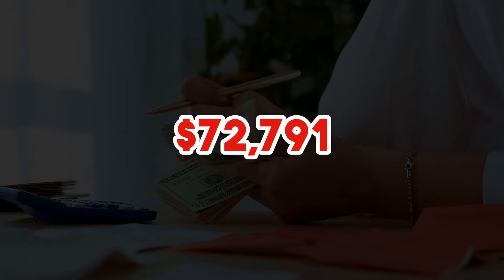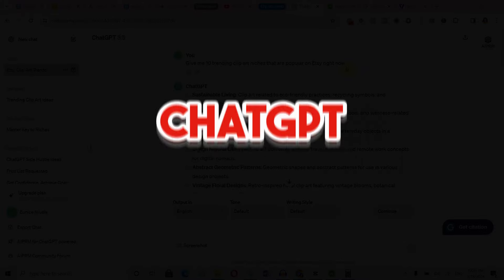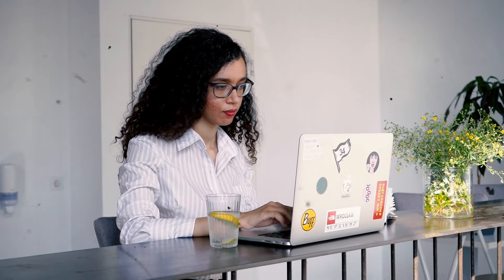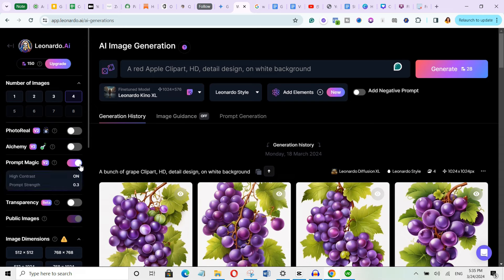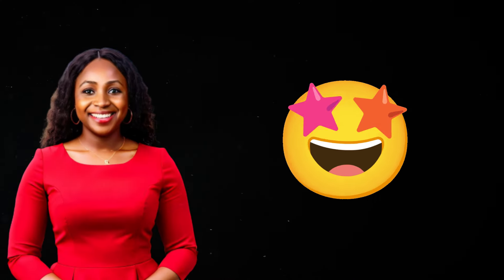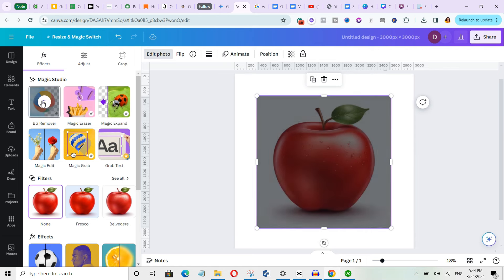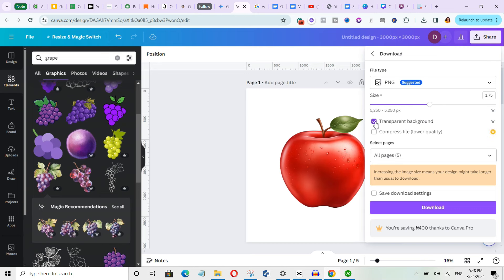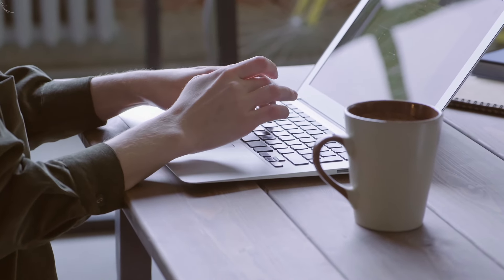The NEW Way To Earn $70,000+ With This AI Digital Product Business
Discover The NEW Way To Earn $70,000+ With This AI Digital Product Business.

Struggling to find a profitable online business? or Are you Struggling to find a way to make money online?

This video reveals a cutting-edge strategy using AI to create high-demand digital products and sell them on Etsy or your own website.

Learn how to leverage powerful AI tools like ChatGPT, Leonardo.ai and canva to create unique clipart printables, and make money online. Learn how to make money online with ChatGPT, Leonardo ai (FREE Midjourney alternative), and other AI tools.

Discover the secrets to making money with AI art. This is a great way to make money with ai. We'll cover everything you need to know, including:

👉 How to use Leonardo ai (FREE Midjourney Alternative) to create AI Clip arts.
👉 Making Money with AI through Etsy digital downloads (ai digital downloads, digital product, Etsy digital product).
👉 How to Create stunning AI ClipArt with minimal effort.
👉 Finding profitable niches for your digital products and make money online.
👉 Monetizing your AI creations with Etsy digital downloads.
👉 How to package your AI Cliparts to make them ready for selling and make money online.

Making Money with Leonardo ai is a great way to build passive income - Leonardo ai another powerful AI tool for content creation and for building passive income. You can use this ai tool to start a side hustle.

Yes, you can easily Build a passive income stream with AI.
Whether you're a stay-at-home mom, beginner entrepreneur, or side hustle seeker, this video shows you how to start making EASY MONEY online!

Turning your creations into passive income (passive income with ai) with minimal effort is possible.

Selling AI clipart digital products will help you make money online with ai.

This Side hustle ideas is perfect for beginners (This is literally money for beginners, free money).

You can Make money as a stay-at-home mom. or if you're looking for extra cash (easy cash) watch this video now.

This is your chance to unlock the power of AI and build a profitable online business! Don't wait, watch now and learn how to:

Make money online with digital products (Cliparts)
Make money using Leonardo ai (Free Midjourney Alternative)
Make money with ChatGPT and Leonardo ai
Let's turn your creativity into income

Discover how to make money online with ai. Yes, you can literally make money online for free. If you're looking for side hustle ideas to start, this is one of them.

Watch this video to learn how to make money online with ai. This is probably one of the laziest ways to make money online with ai. I think it's one of the easy ways to make money online with ai.

Yes, Watch it now to discover how to make money online with ai using chatgpt, free midjourney alternative, leonardo ai and canva.

How to Make Faceless Kids Animation Channel Videos Using AI Tools and Canva (BEST METHOD YET!!)

EARN $500 DAILY Using GOOGLE BARD AI FOR FREE *Simple Copy & Paste* - Make Money Online 2024